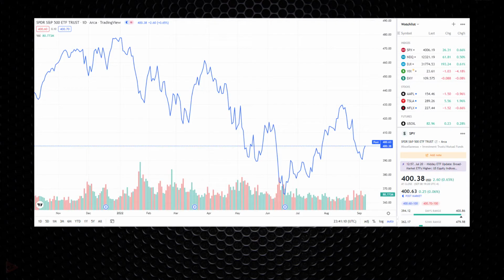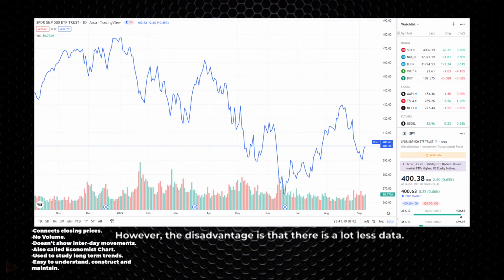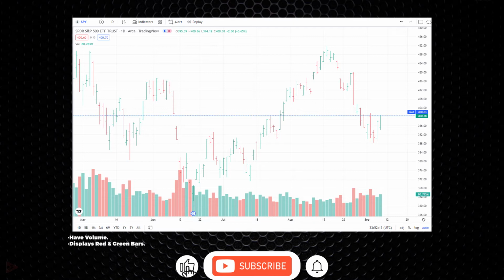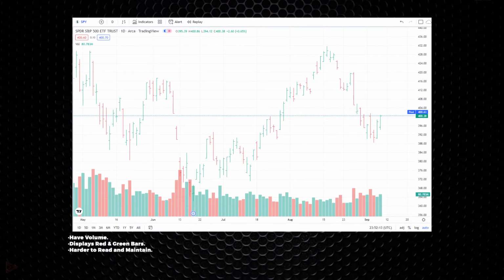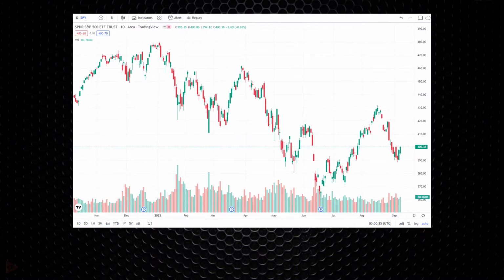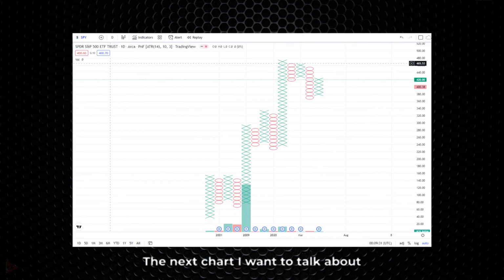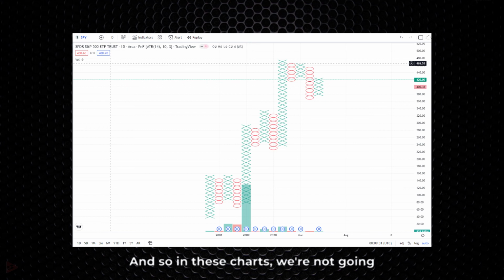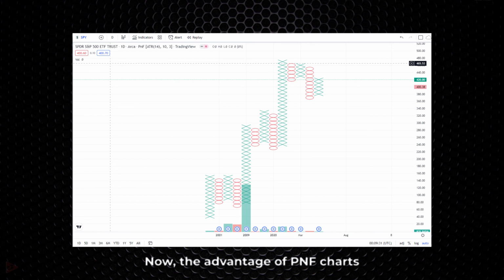Candlestick vs Bar Chart vs P&F Chart vs Line Chart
Understanding the types of charts that are available to you is essential in stock trading or investing.

Not only will it help with technical analysis as a trader, these types of charts can help identify chart patterns. Doesn't matter what type of chart you use for your stock investments or if you're trading stocks; what matters most is that it works for you.

0:17 Line Charts
1:00 Bar Chart
1:52 Candlestick Chart (OHLC)
3:12 Point and Figure (PNF) Chart
4:47 Log VS Linear Scales